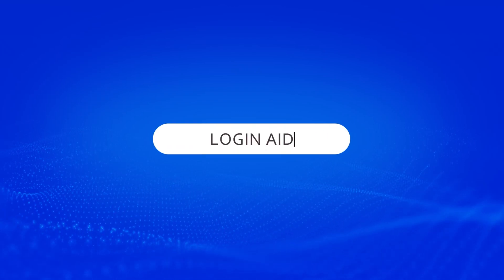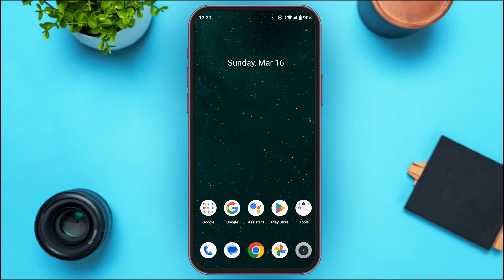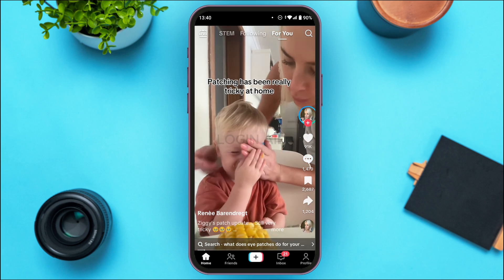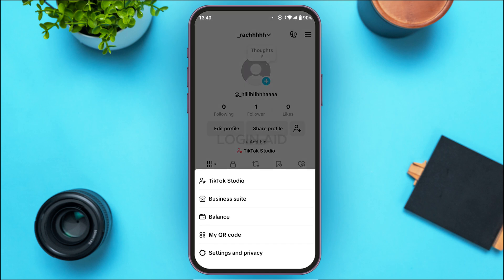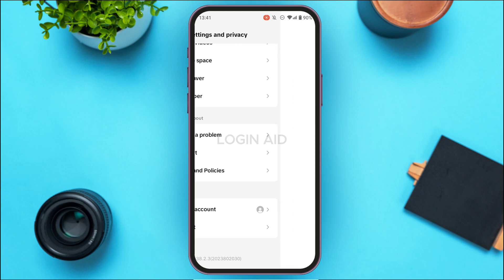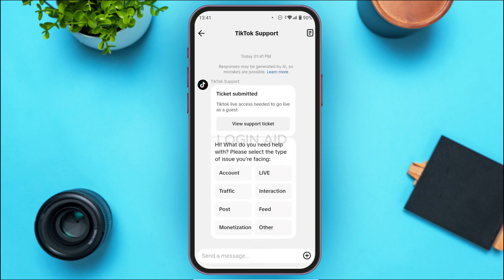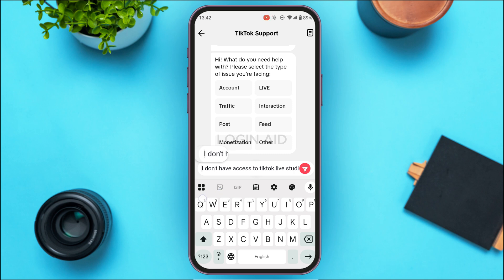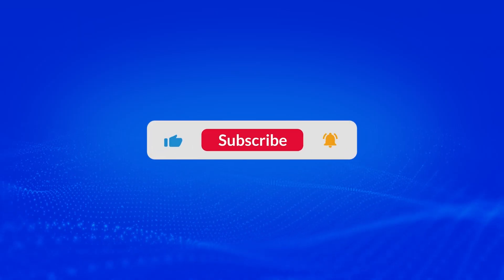How To Fix Access Not Available In TikTok Live Studio 2025 | Resolve TikTok Studio Issues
If you're facing the "Access Not Available" error while using TikTok Live Studio, this video will help you resolve the issue. We’ll guide you through the steps to fix this problem, from adjusting app permissions to ensuring that your TikTok Live Studio is set up correctly. Whether it's a connectivity issue or a setting that needs tweaking, we’ve got you covered. Follow along to get your live stream back on track in no time!